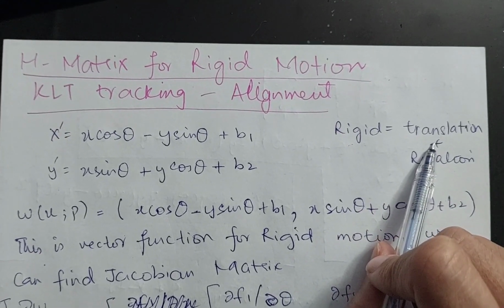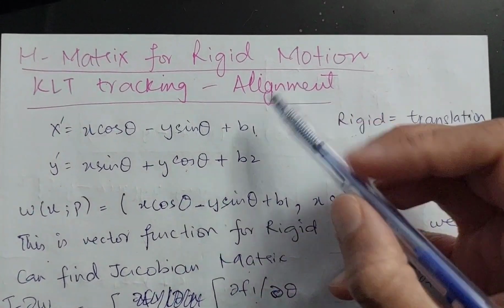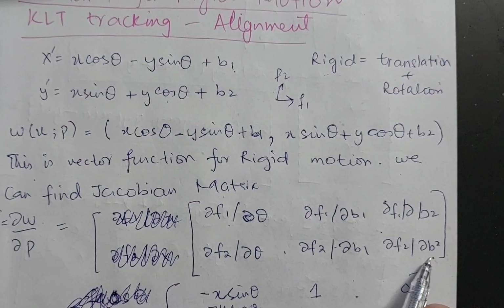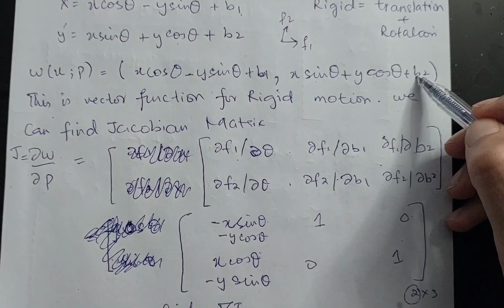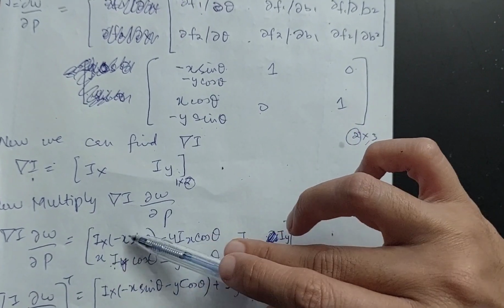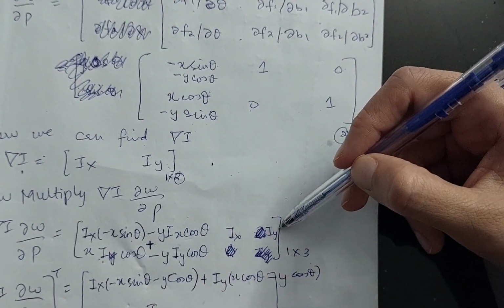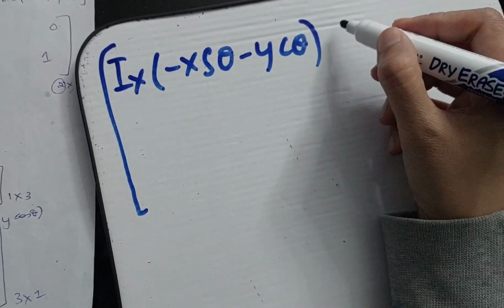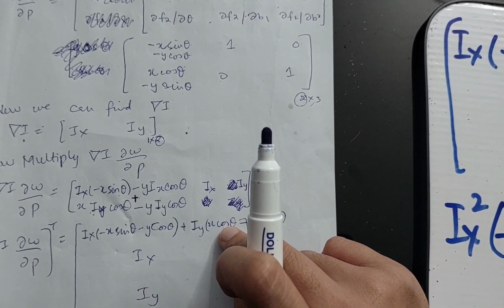Calculation of Hessian H Matrix for Rigid Motion in KLT tracking algorithm || Stepwise explanation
In this example we will calculate Hessian Matrix for Rigid Motion vector in KLT tracking algorithm